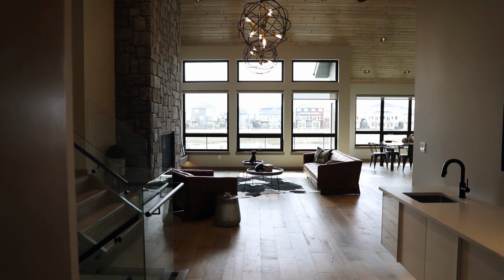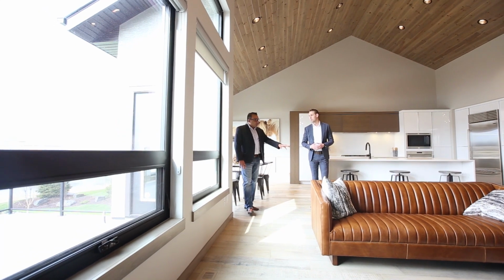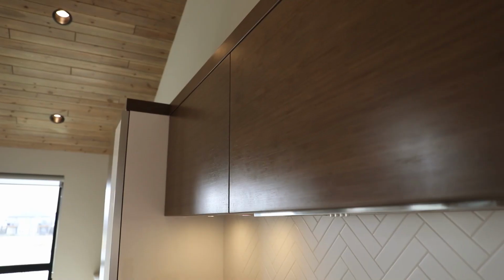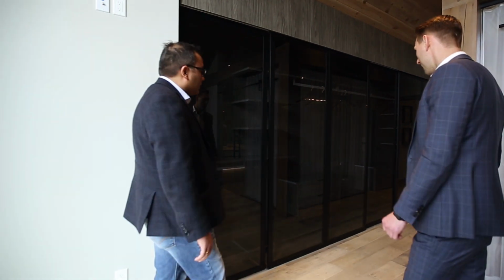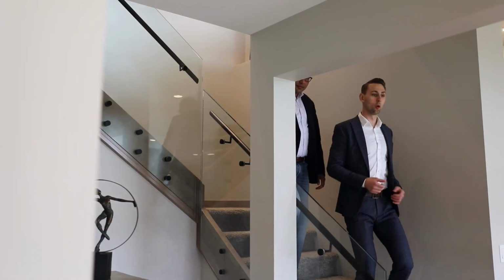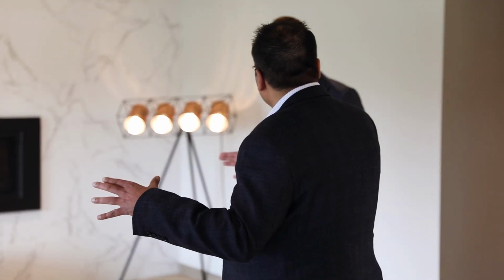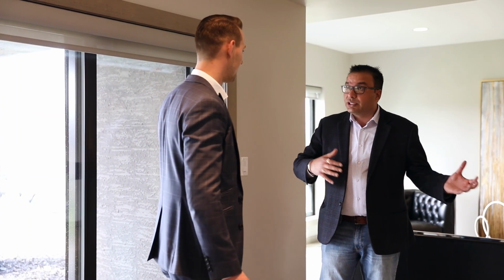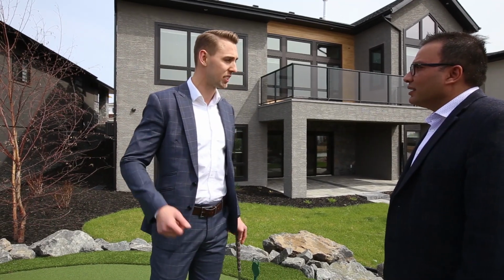Winnipeg Home Tour | $1.55 MILLION LUXURY HOME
Winnipeg Home Tour: $1.55 MILLION LUXURY HOME! In today's video, we tour a $1,550,000 Million Luxury home in one of Winnipeg's prestige neighbourhoods. Let me know if you want to see more luxury home tours of Winnipeg's Finest Real Estate!

Thank you Amit Bindra of RE/MAX executives realty, and Artista Homes for giving us the opportunity to showcase this stunning property!

Looking to Buy or Sell?

If you like it, share it! I will do my best to read and respond to everyone.